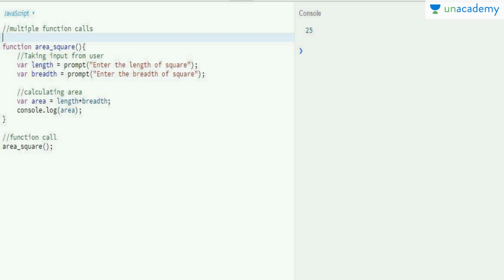Learn Javascript- Return Statement in Javascript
Learn Javascript- Return Statement in Javascript:  In this lesson, Satyam Bhalla teaches about the  return statement in javascript with the practical example and its usage. This lesson explains  all the essential things that you must know If you want to learn Javascript. This lesson is specially prepared for those who want to learn programming from the basic to advance level in Javascript.